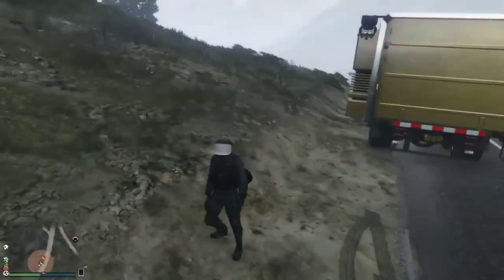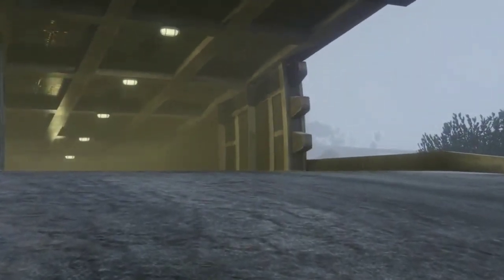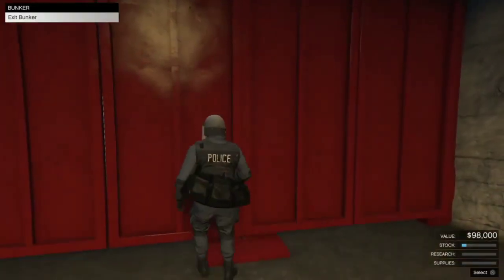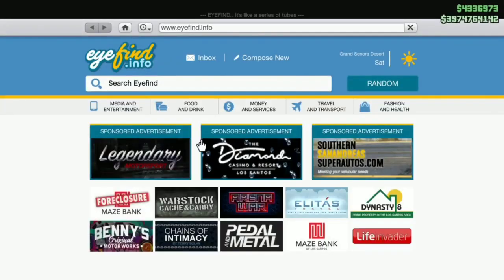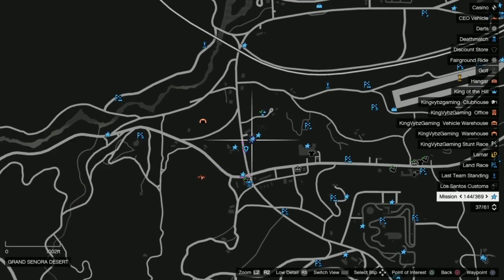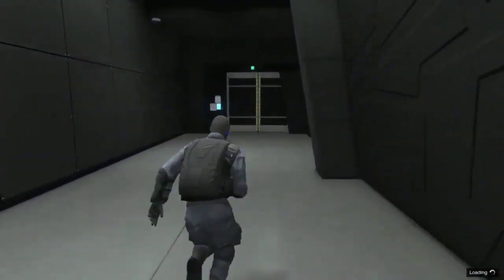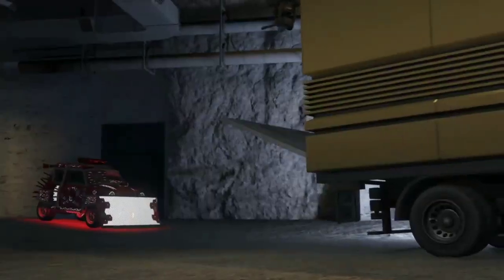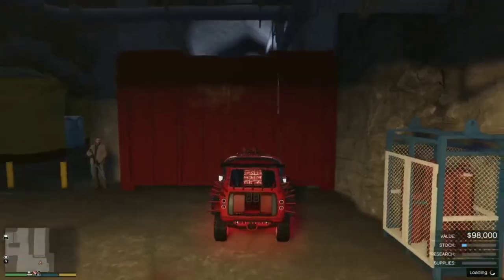*NEW*SOLO CAR DUPLICATION GLITCH IN GTA5 ONLINE|GTA5 SOLO EASY MONEY GLITCH|GTA5 MONEY GLITCH 1.50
Im going to show you: gta 5 free money, gat 5 unlimited money, gta 5 money glitch 1.50,gta 5 solo money glitch , solo gta 5 money glitch, gta 5 solo money glitch,

NEWEST DUPLICATION GLITCHES

GTA 5 Money Glitch 1.50 - *SOLO* "UNLIMITED MONEY GLITCH" Patch 1.50 "
gta 5 money lobby gta 5 gta 5 modded account gta 5 online gta 5 online free money gta 5 money drop gta 5 money glitch gta 5 free money online gta 5 money lobby xbox one gta 5 money lobby ps4 gta 5 unlimited money glitch gta 5 modded lobby gta 5 online unlimited money gta 5 money drop ps4 gta 5 money drop xbox one live gta 5 money glitch ps4 gta 5 modded money lobby,gta 5 checkerboard tryhard outfit,gta 5 full checkerboard outfit,gta 5 gren joggers glitch 1.50 ,gta 5 full green tryhard modded outfit,gta 5 colored joggers glitch,gta 5 checkerboard outfits 1.50, gta 5 pink galaxy modded outfits, gta 5 black joggers,how to obtain the white joggers, gta 5 director mode glitch, how to get a fully invisible bodyParamedic Belt Glitch Gta 5 Online / gta 5 how to save noose outfit glitch gta 5 online How To Get swat Noose outfit gta online 1.50 patch. gta 5 NOOSE Outfit glitch gta 5 online/ Legit Police noose outfit tutorial/tips tricks glitches gta 5 online.